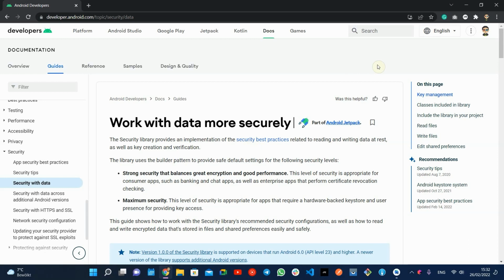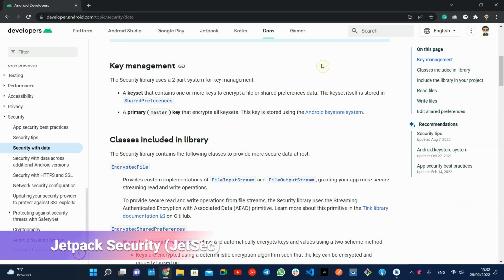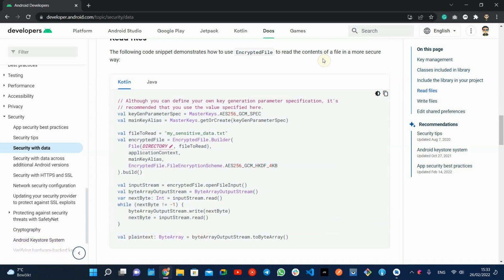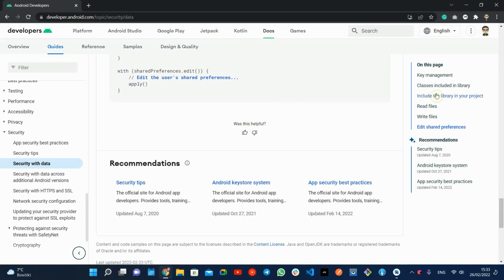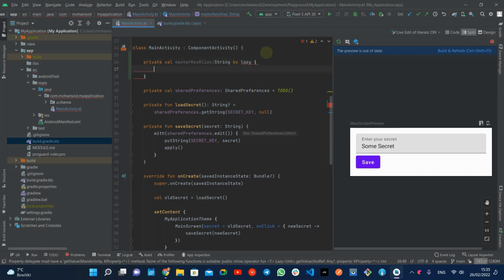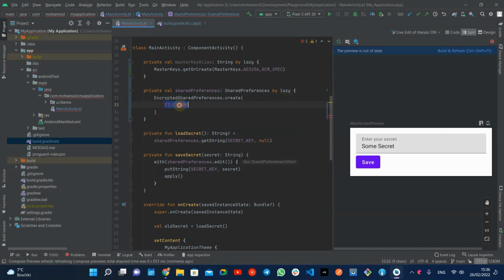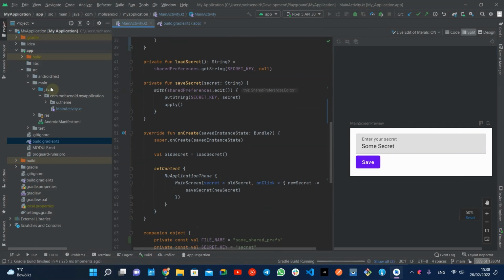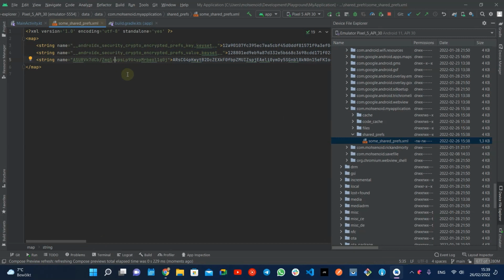How to encrypt your Android app's sensitive data with Jetpack Security library (a.k.a JetSec)?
Android Jetpack contains many useful libraries that are there to make our lives easier, and one of them is the Security library (a.k.a JetSec).
In this video, you will learn how to use the AndroidX Jetpack Security library to encrypt and secure your Android app's sensitive data.

0:00 - Intro
0:26 - What is the problem?
1:01 - How the Jetpack Startup library works
2:05 - Implement the Security library for a sample app
5:04 - Outro

► "What is the difference between 'StrongBox' and 'hardware-backed' keys?" article